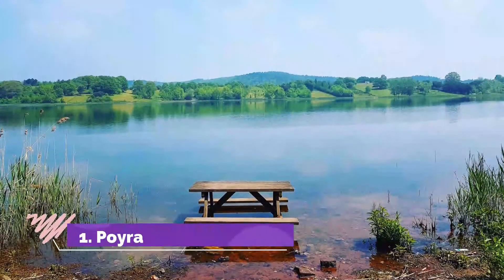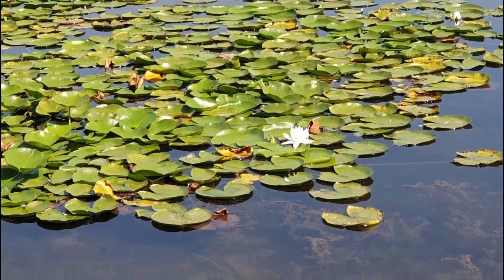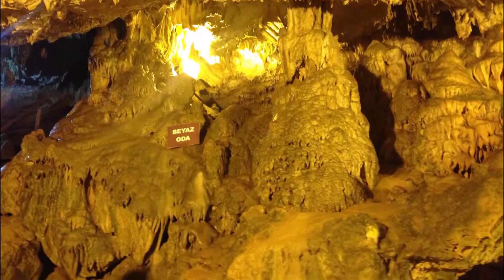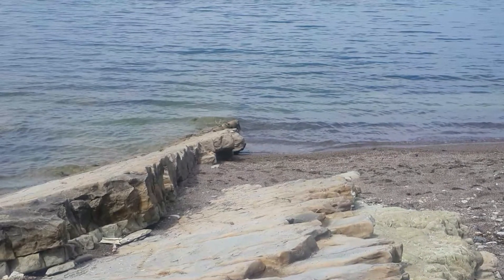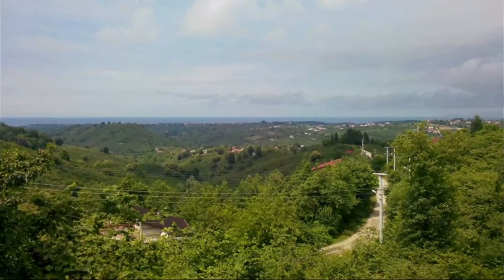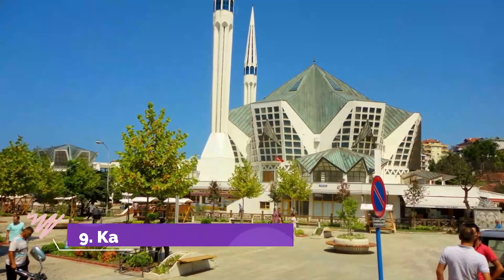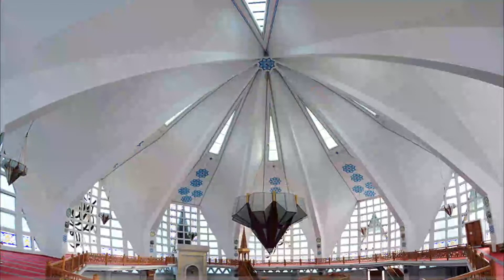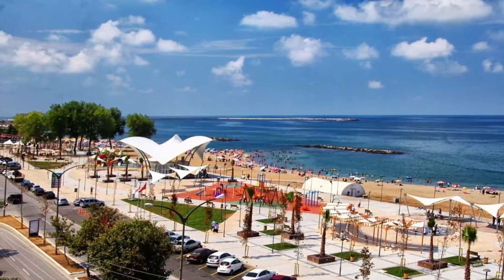Top 10 Best Tourist Places to Visit in Adapazarı | Turkey - English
Adapazarı is one of the biggest tourist attractions in USA having many best places in Adapazarı. Adapazarı is a city in northwestern Turkey and the central district of Sakarya Province. The province itself was originally named Adapazarı as well. Adapazarı is a part of the densely populated region of the country known as the Marmara Region. In 2014, the city had a population of 462,087. So to help you figure out the places you need to try, we've gathered up a bucket list of the best Places in Adapazarı that you won't regret going to.

There are many beautiful places in Adapazarı. Turkey has some of the best places in Adapazarı. We collected data on the top 10 places to visit in Adapazarı. There are many famous places in Adapazarı and some of them are beautiful places in Adapazarı. People from all over Turkey love these Adapazarı beautiful places which are also Adapazarı famous places. In this video, we will show you the beautiful places to visit in Adapazarı.